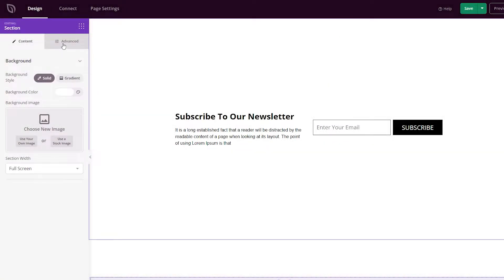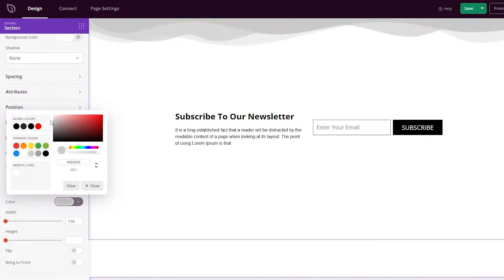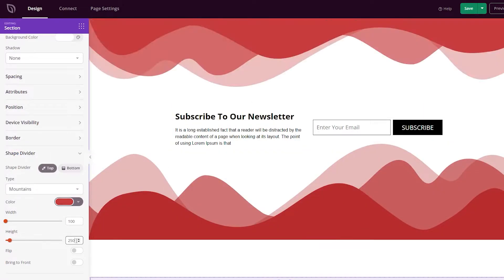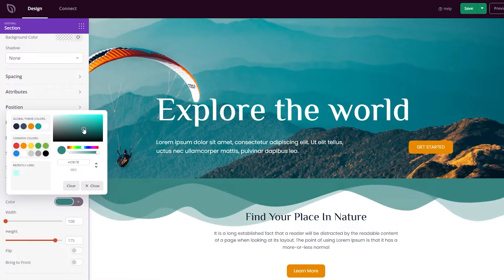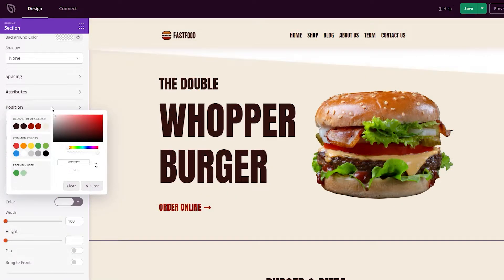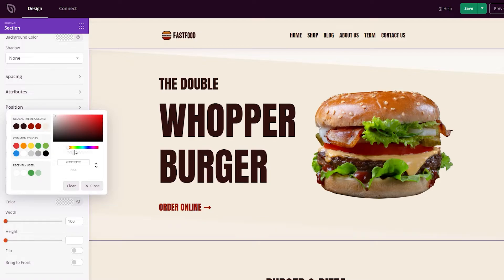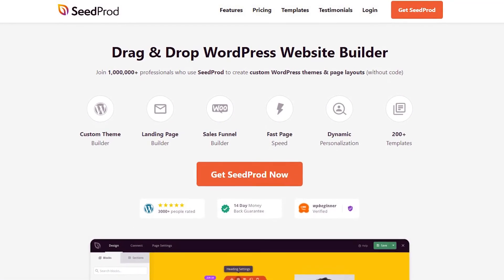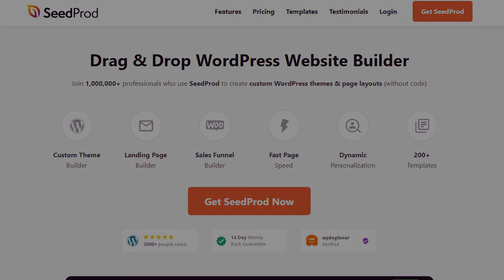NEW Shape Dividers - Create STUNNING Design Effects In WordPress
Today we are excited to announce the brand new shape dividers feature. This update makes it super-easy to add Shape Dividers to help create stunning web design effects.

Shape Dividers are custom shapes and effects you can add to your website design. They allow you to create seamless transitions between content, adding a creative touch to your website.

You can find the Shape Dividers feature by editing any section, row, or column in the SeedProd visual editor. Then in the Advanced tab, expand the Shape Dividers tab to see the different Shape Divider customization options.

There are 18 different shapes, and after choosing one, you’ll see even more customization options that only take a few clicks to implement.

To ensure Shape Dividers are lightweight and look excellent on any screen or resolution, we made them using SVG, which allows them to scale without losing quality.

Each shape looks perfect on retina screens, adapts seamlessly to any mobile device, and won’t harm your website’s loading speed.

Customize each shape completely by changing the width and height with the handy slider. You can also choose shape colors to match your theme and branding.

Want 2 completely different dividers for a section? You can add different shape dividers to the top and bottom of any section, row, or column for some pretty impressive results.

You can also place any shape in front of a section or behind it, allowing you to create some interesting effects by layering imagery.

Anyone with a premium SeedProd subscription can update the plugin and try this new update today. We can’t wait to see your creativity in action.